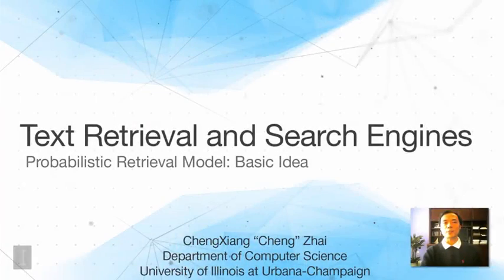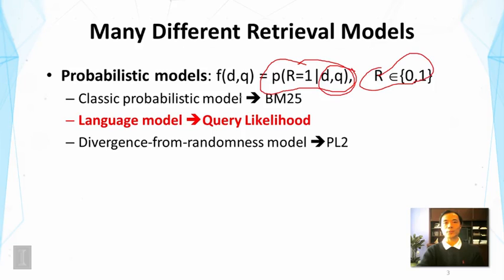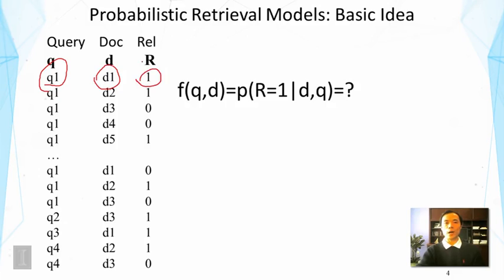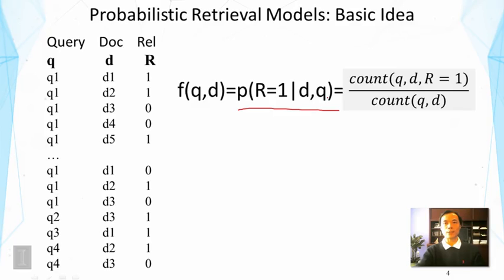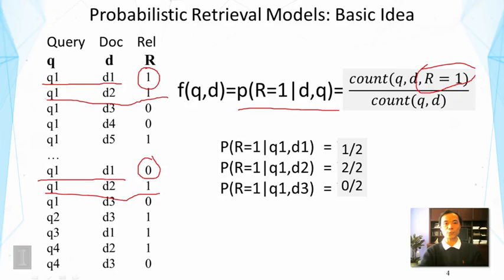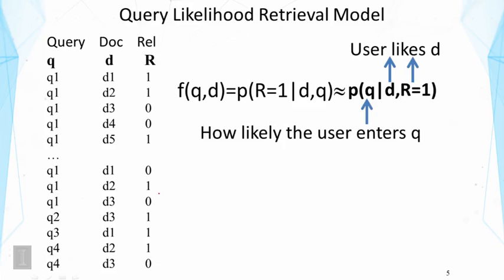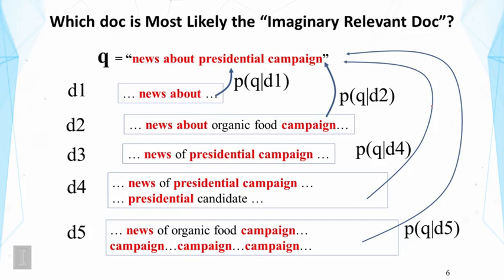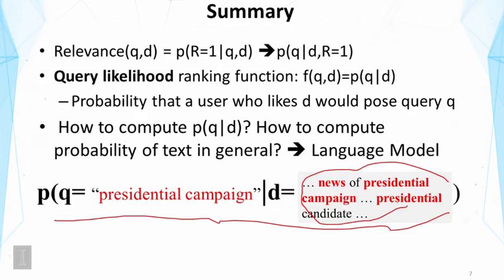4 1 3 1 Probabilistic Retrieval Model Basic Idea 00 12 44